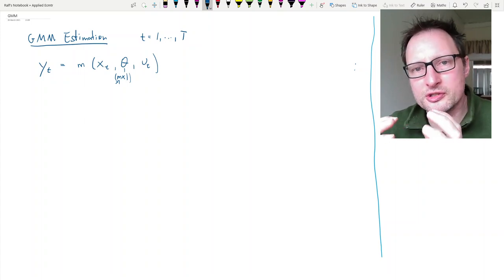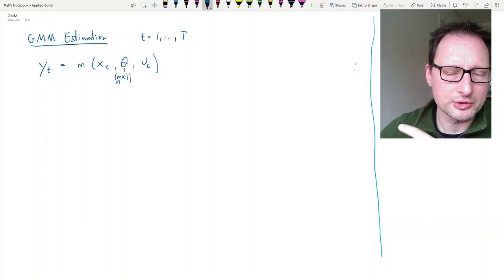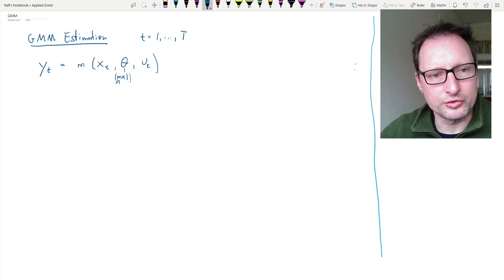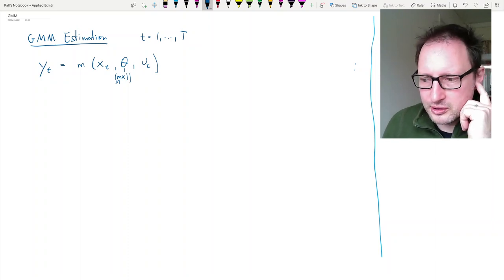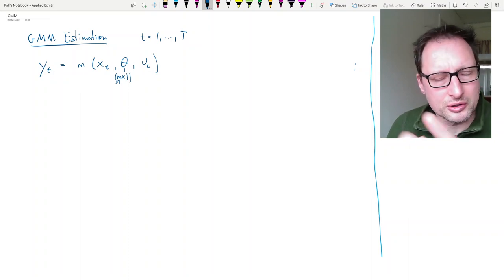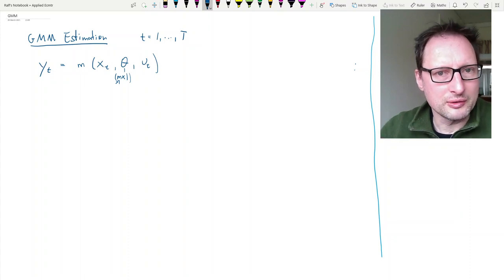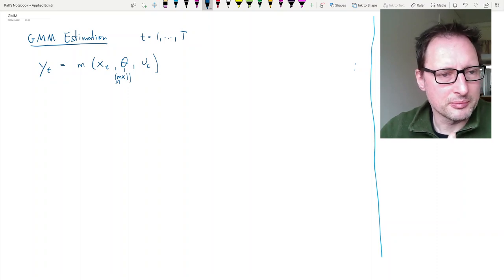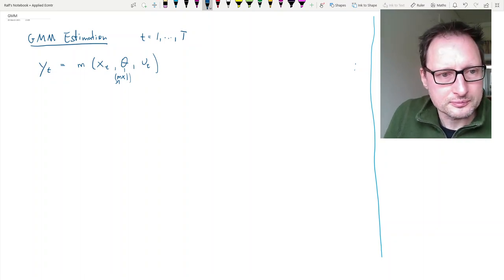GMM estimation in MATLAB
Here I go through the details of a 2-step GMM estimation (exactly and over-identified) in MATLAB.

This clip is part of the R for Econometrics wiki